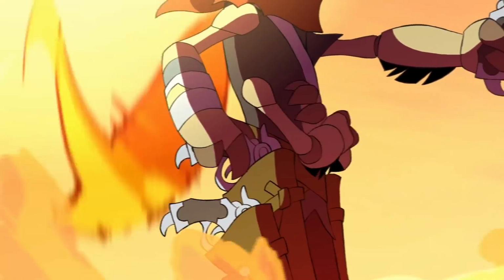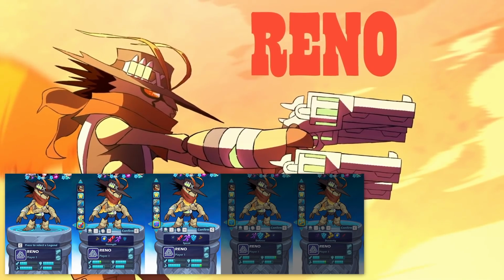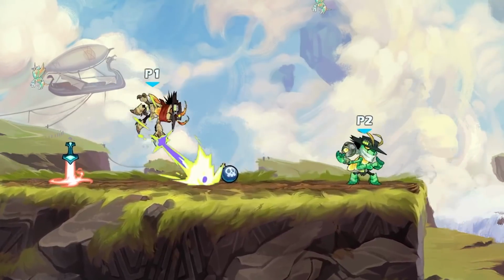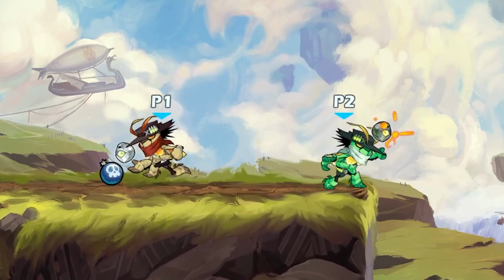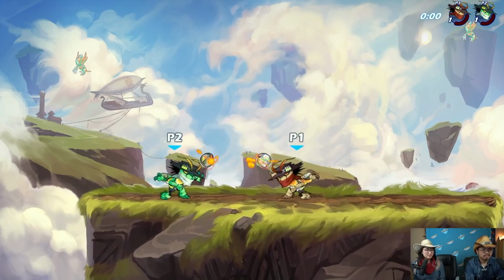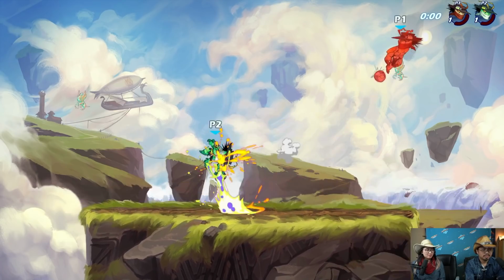New Brawlhalla Legend Reno in 6 Minutes or Less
bugman bugman

the new legend reno is coming to brawlhalla tomorrow, wielding orb and blasters. very cool.